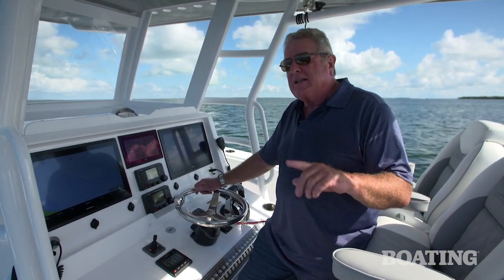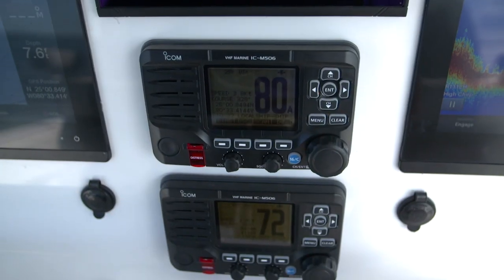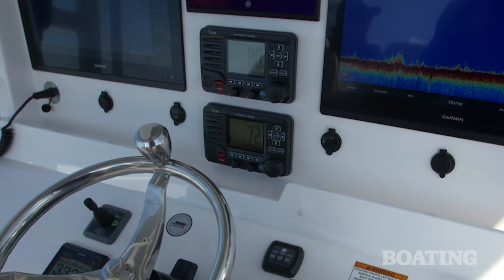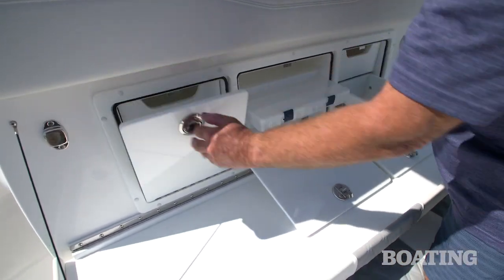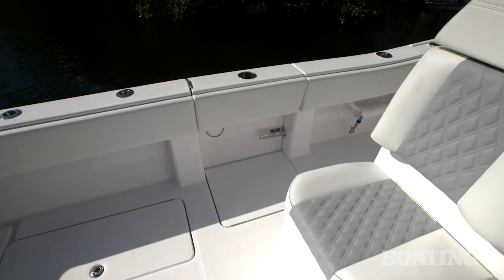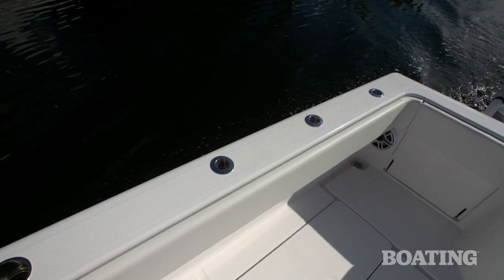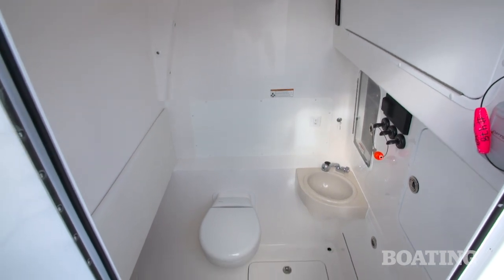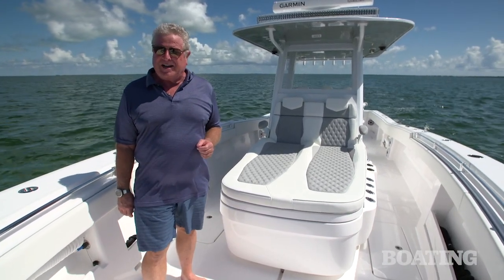2021 Boat Buyers Guide: Invincible 39 Open Fisherman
The Invincible 39 Open Fisherman is packed with fishing amenities, and it can take you just about anywhere to use them.